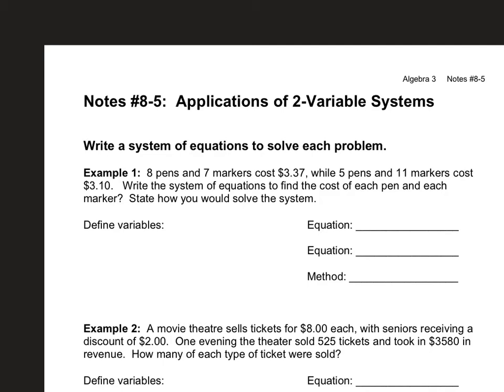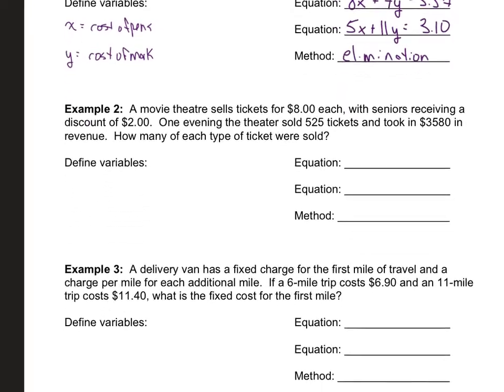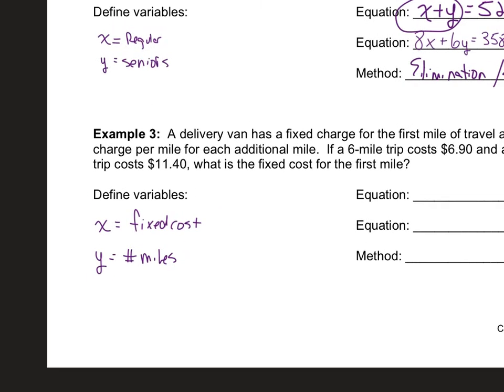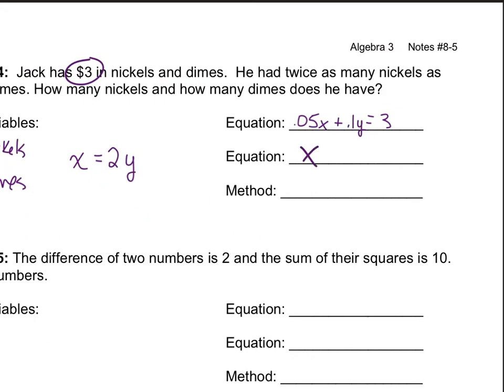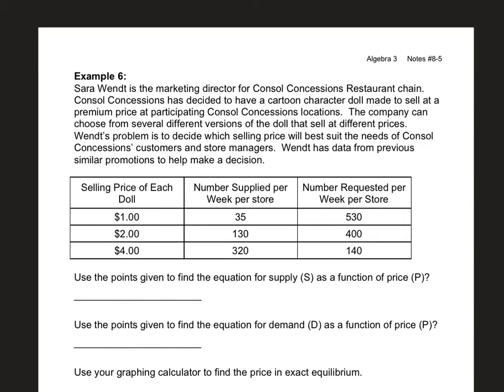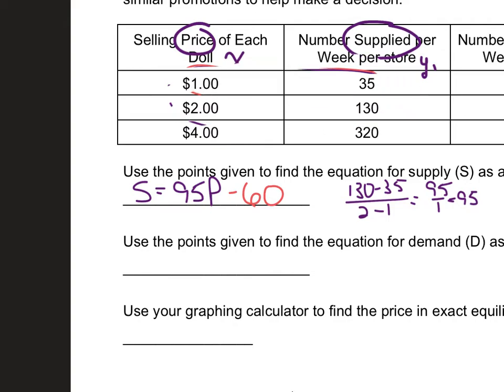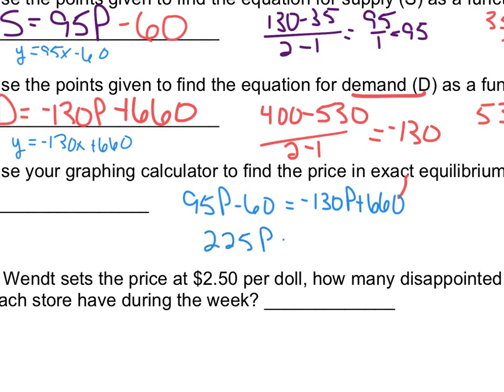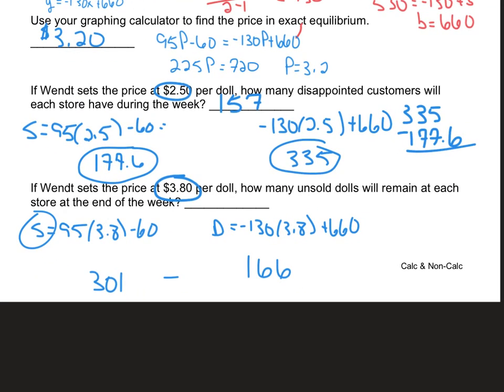CA Notes 8 5